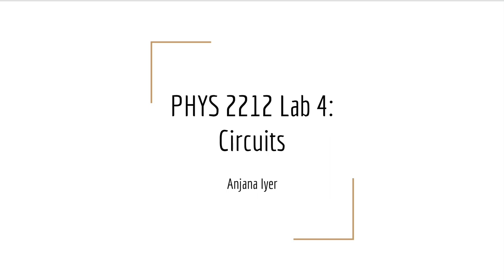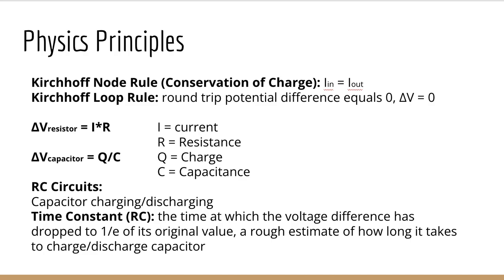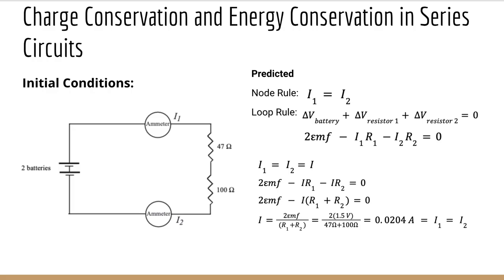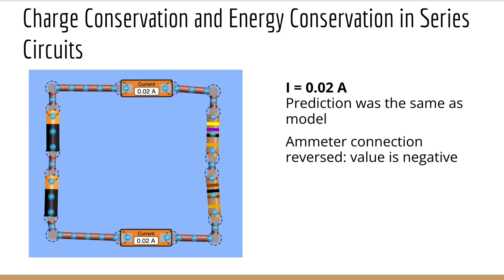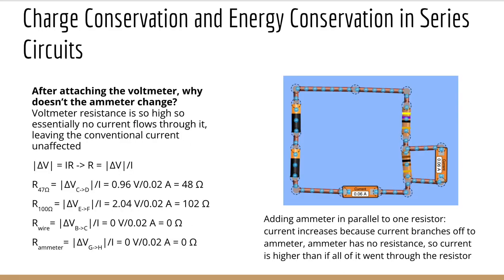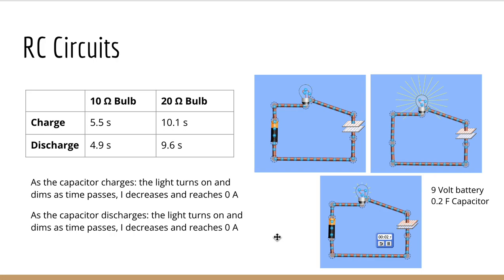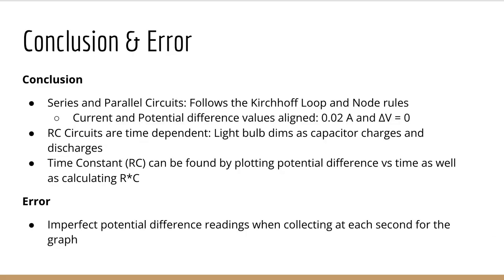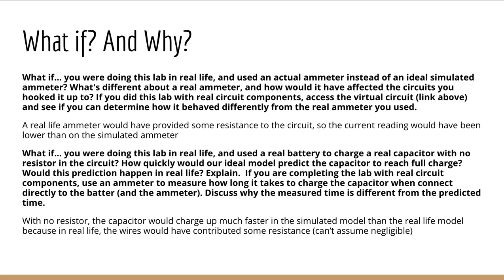PHYS 2212 Lab 4: Circuits